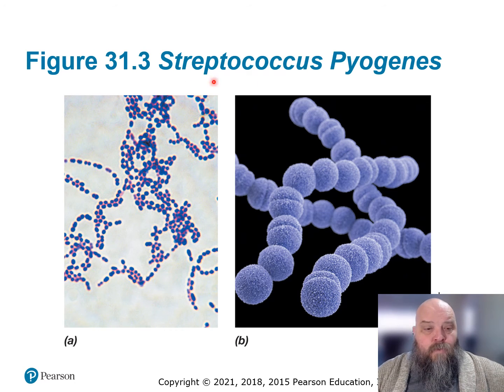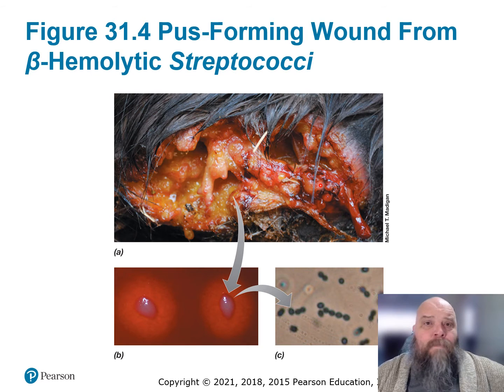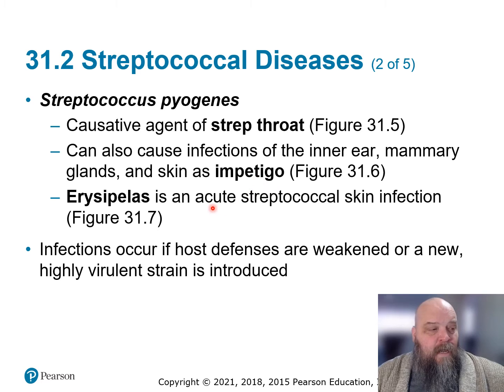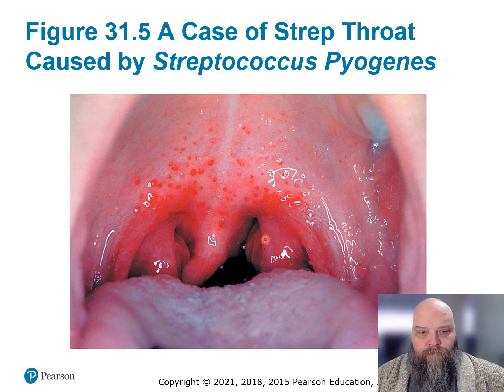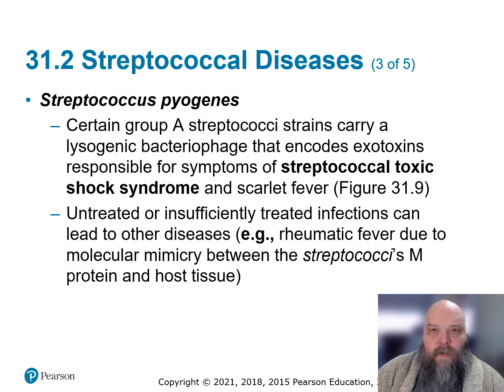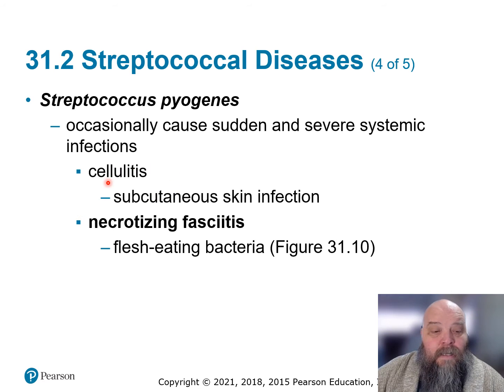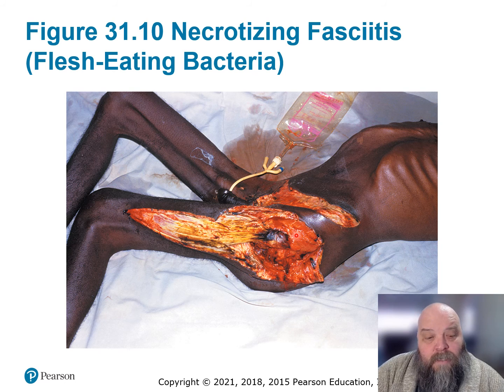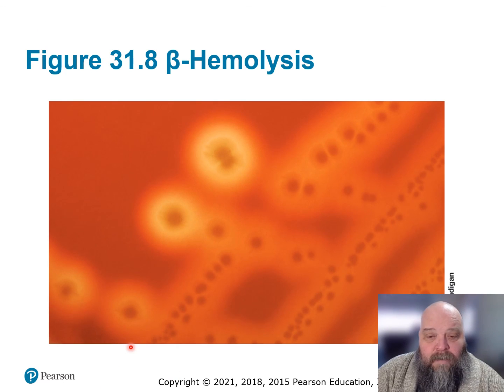Micro Lecture Ch 31 2